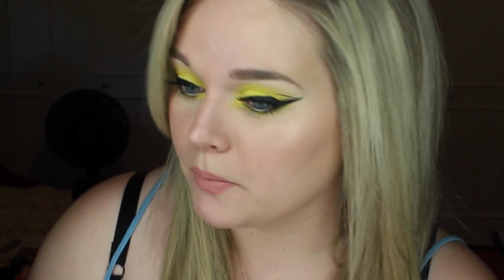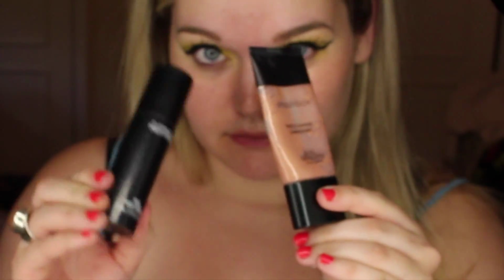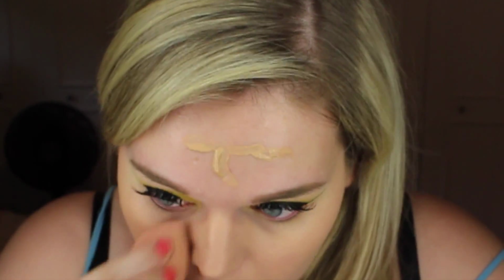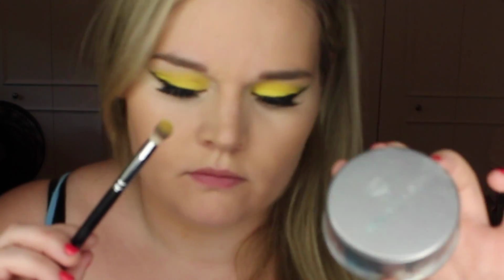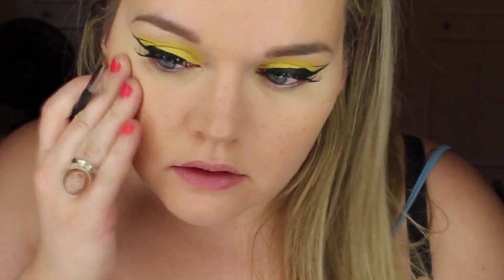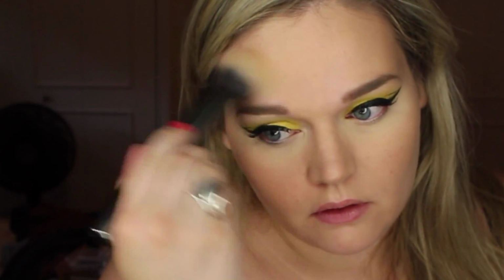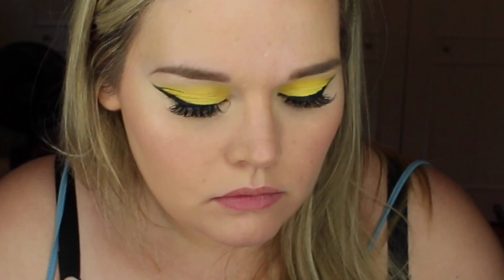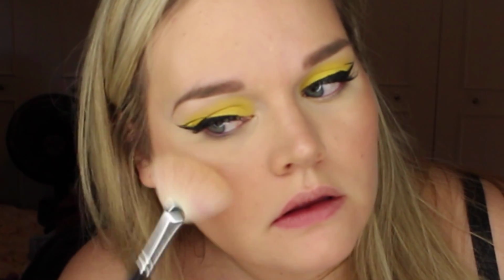Strobing Talk Thru and Tutorial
Strobing--wtf is it? HIGHLIGHTING! Nothing to see here people. It's just highlighting without the contouring--useless if you have a chubs mcgubs face like I do or need some shaping. Those of you that have perfect bone structure can use strobing, otherwise contouring WITH highlighting is usually preferable. In this video I'll explain it a little bit more and show a demo on how to do strobing. As for those of you betches with perfect bone structure--we're in a fight. LOL! JK! Love you all.

If you like this video, you know the drill! Muchos thankus and enjoy!!!

Products used:
MAC Prep and Prime Skin
Smashbox Photofinish Primer (clear and shimmery brown formulas)
MAC Studio Fix Foundation in NW20
MAC Pro Longwear Concealer in NW15
Kryolan Translucent Powder
Anastasia Beverly Hills Dip Brow Pomade in Taupe
Mineralize Blush in Petal Power

Have you seen my most recent video? Check out my Samantha of Batalash beauty yellow graphic liner tutorial here!